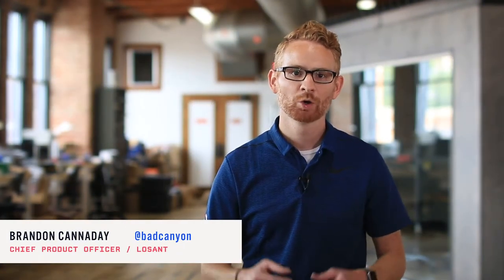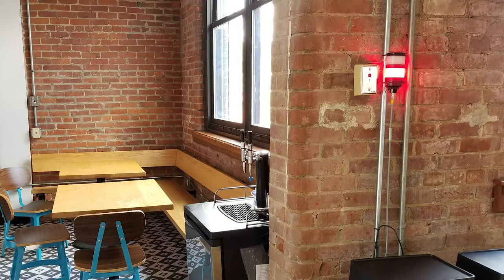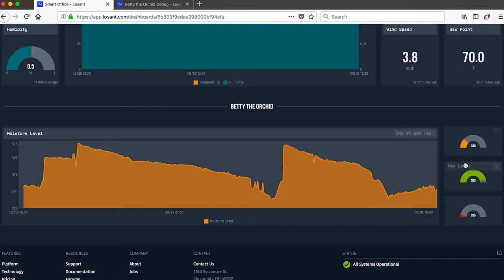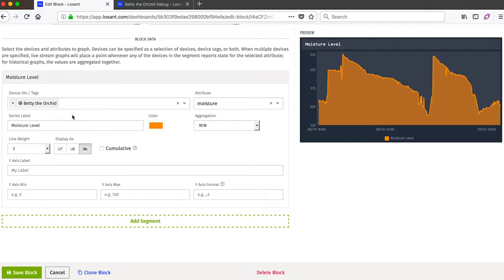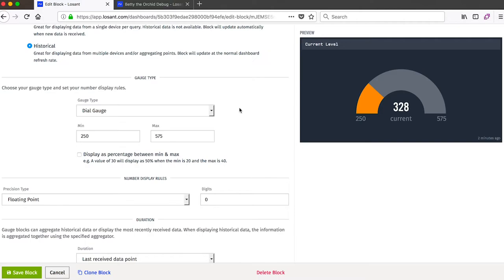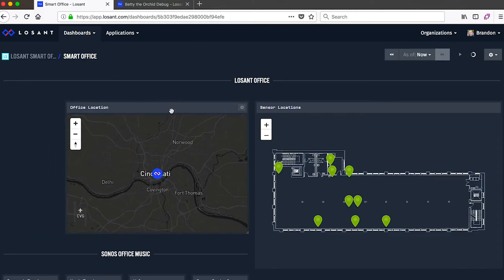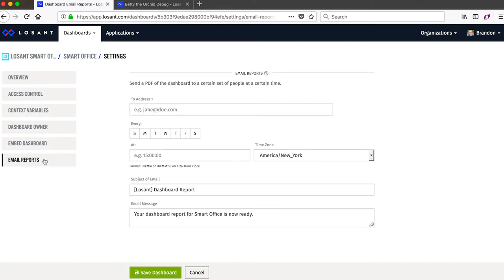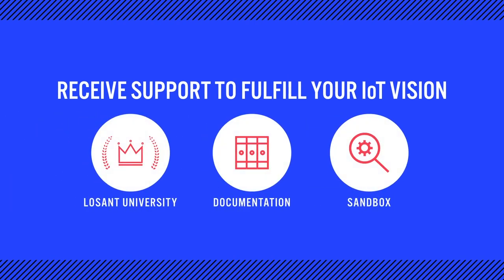Data Visualization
Learn how to visualize data using Losant graphs, maps and logs. Collect, compare, report and respond to real-time data. Ingest IoT data from one to millions of sources.